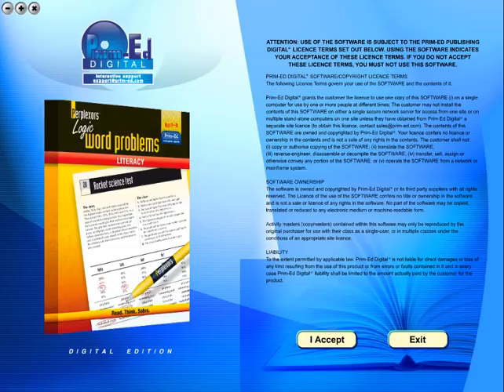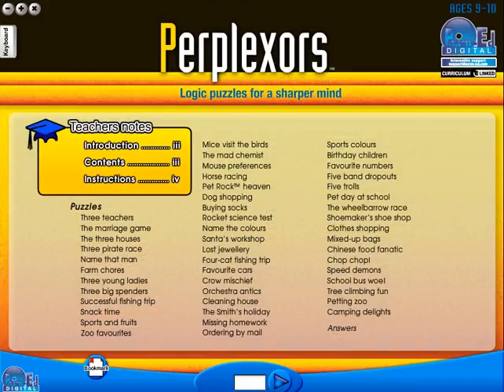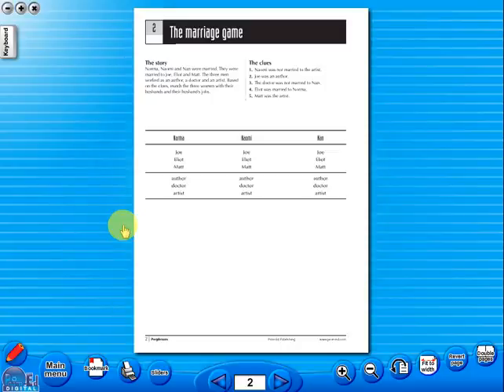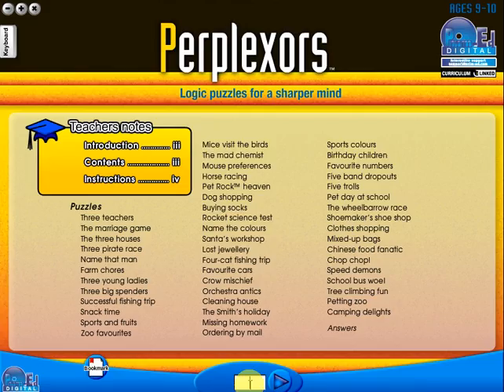Literacy Perplexors Ages 9-10 eBook